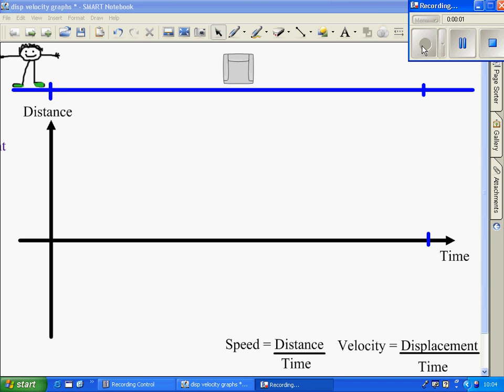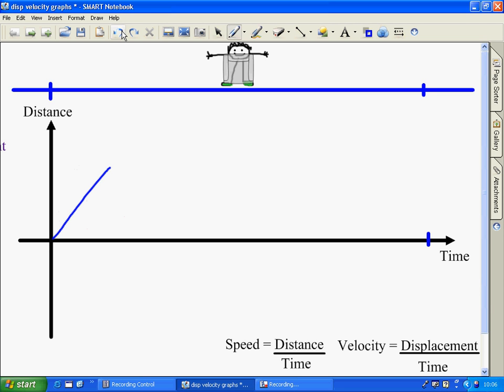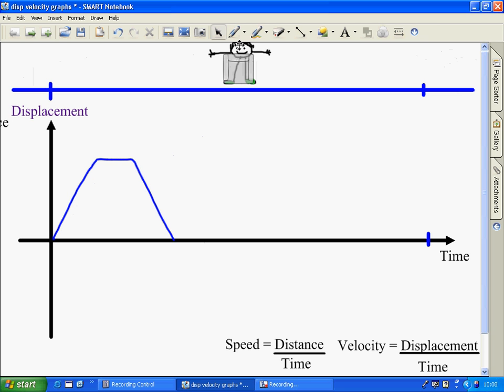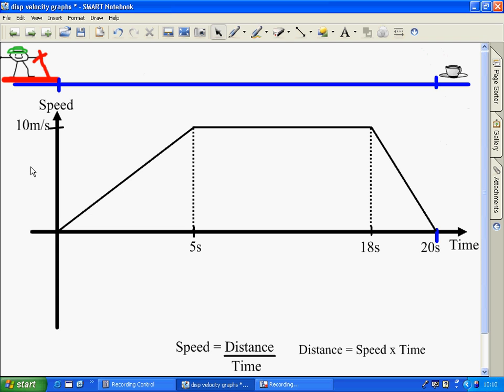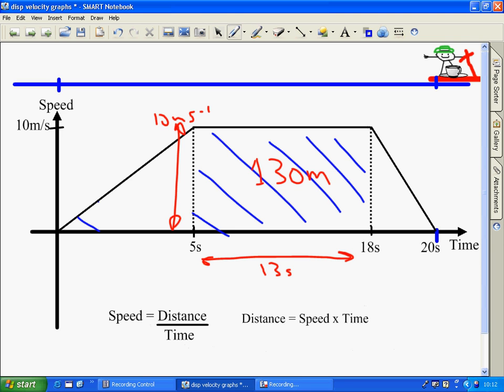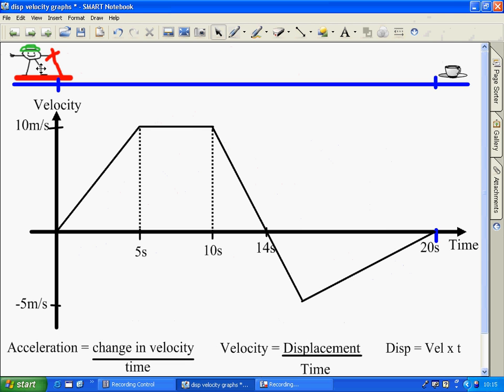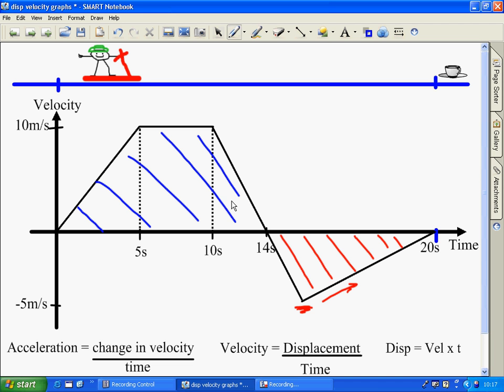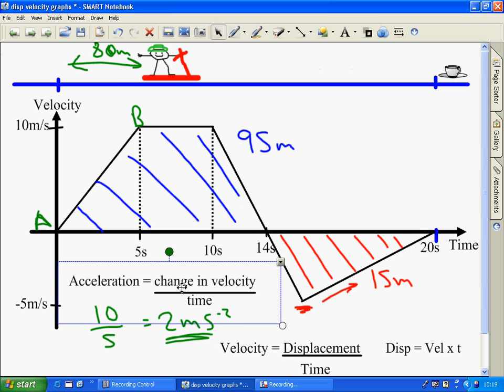mechanics 1 - disp velocity graphs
summary of displacement , veloctiy and time graphs as covered in the Mechanics 1 Edexcel course